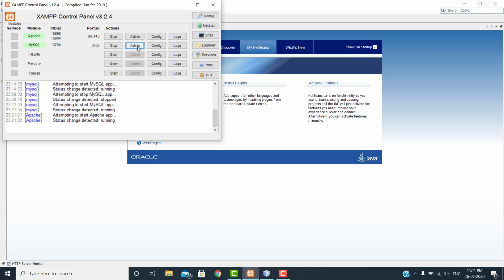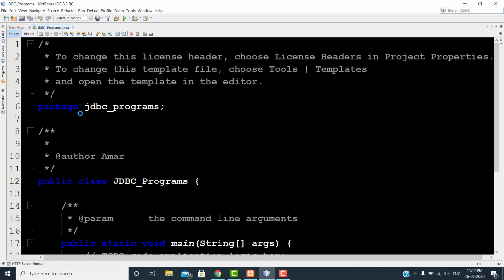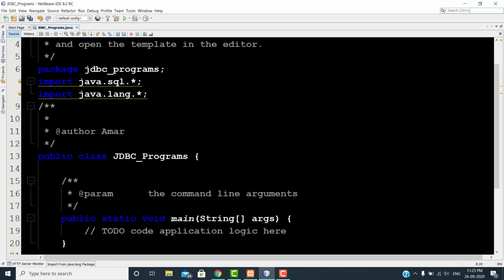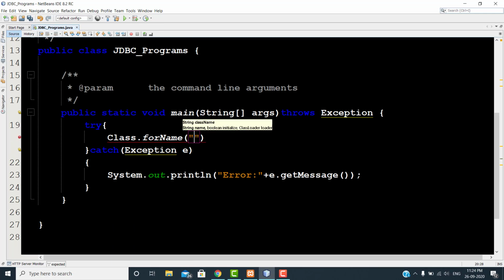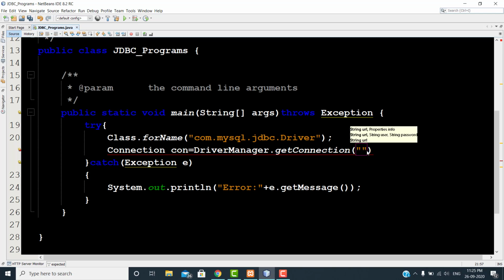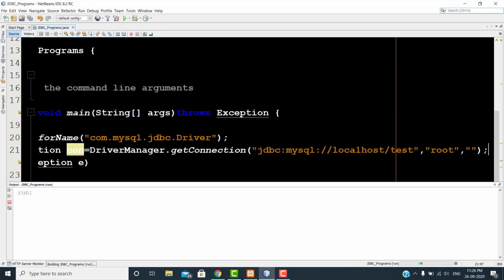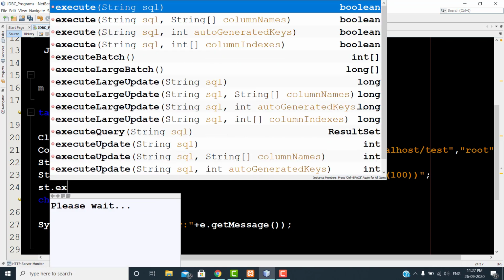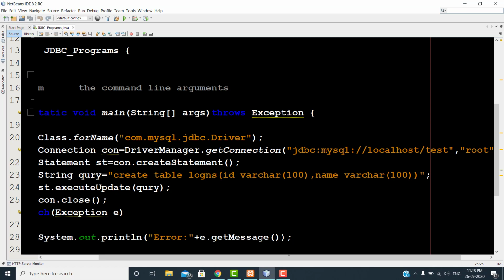JDBC_Table_Creation